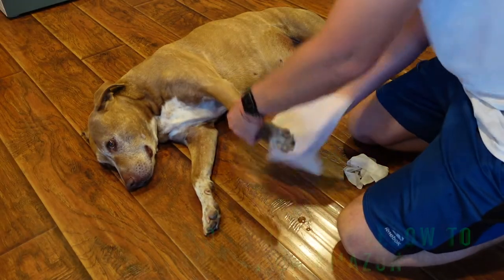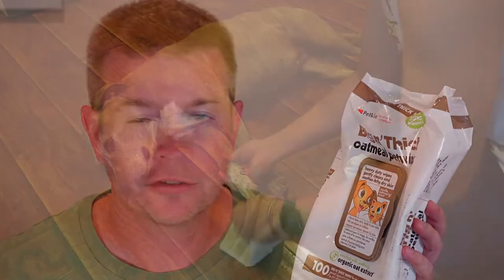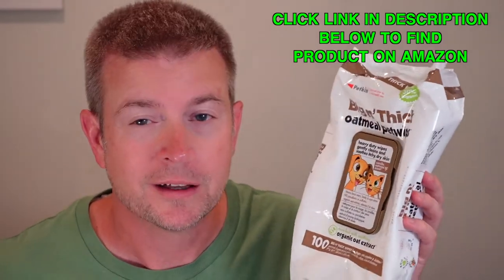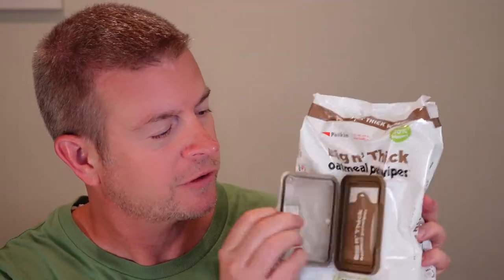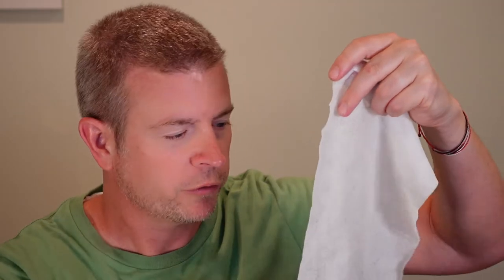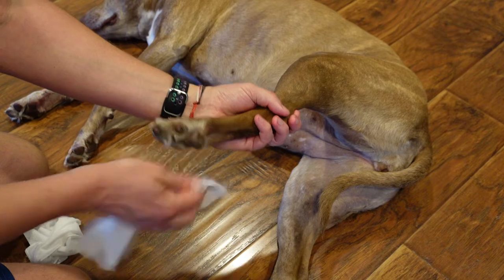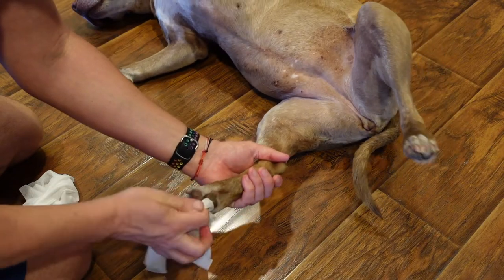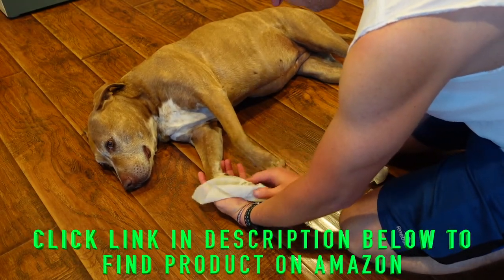Big-n-Thick Oatmeal Pet Wipes for Dogs & Cats by Petkin Review Demo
Check it out on Amazon

We've been using these pet wipes for over half a year now and I love them. They really are large and they hold water and they don't rip even when using them to clean my dog's claws and they are hypoallergenic and won't make my dog's skin irritated or cause itching. This video is my full review on these and some demo footage of me using them on my pit bull mix dog Ulani.